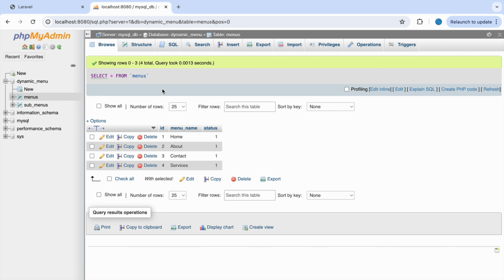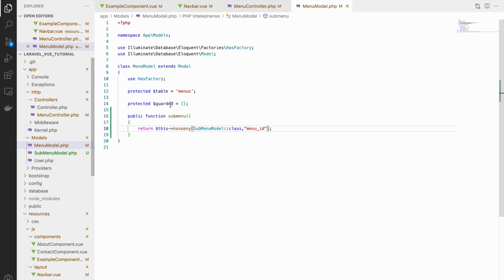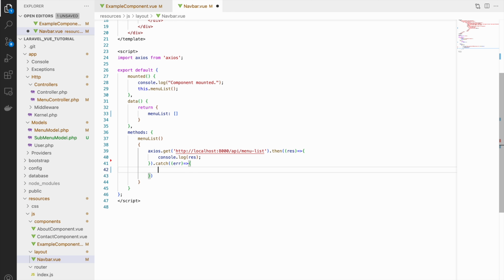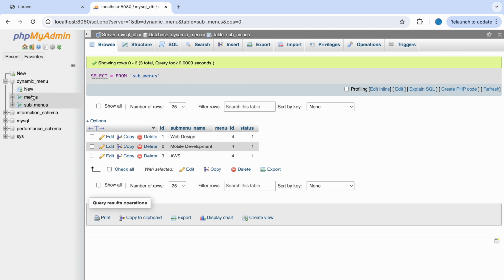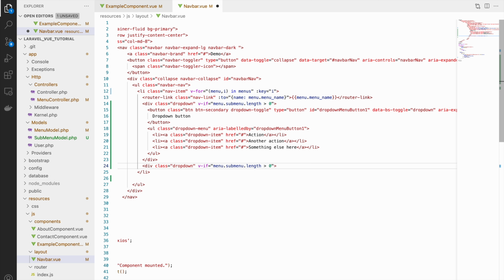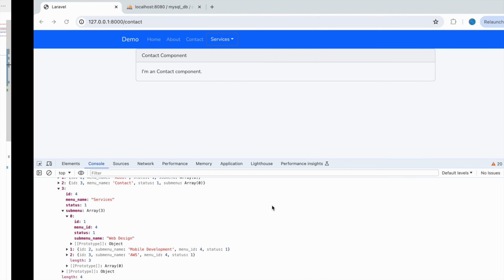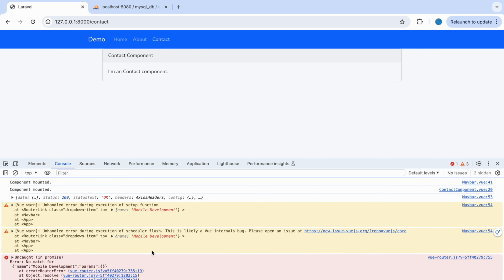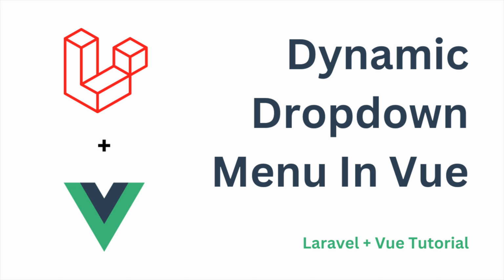Dynamic Dropdown Menu In Vue | Laravel + Vue Tutorial | Knowledge Thrusters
In the vue tutorial, you will be able to create dynamic dropdown menu in vue.
Dynamic Menu In Vue | Laravel + Vue Tutorial |  @knowledgethrusters

Prerequisite:
vue-router
axios

Code link:
branch : dynamic-menu-in-laravel

Video Timings:
00:00 - Introduction
01:00 - Backend Code Overview
02:00 - Api To Get Menu List - Axios
03:40 - Display Menu List
05:00 - Display Submenu List